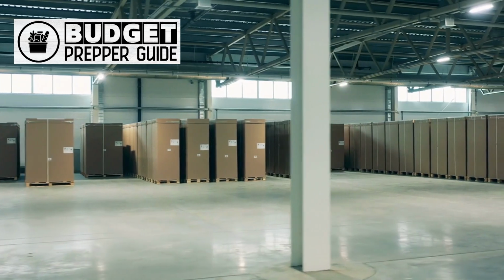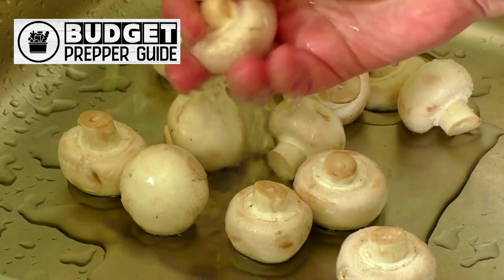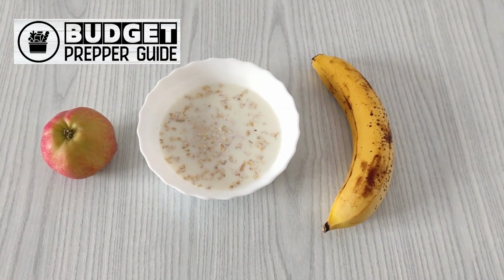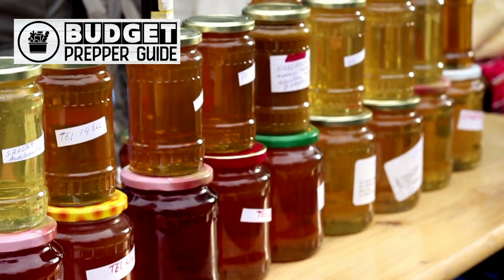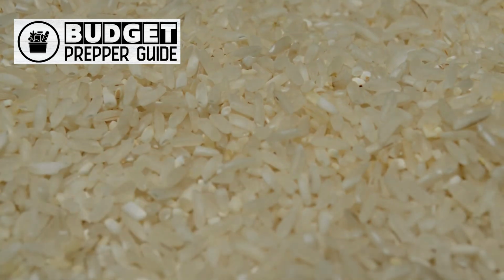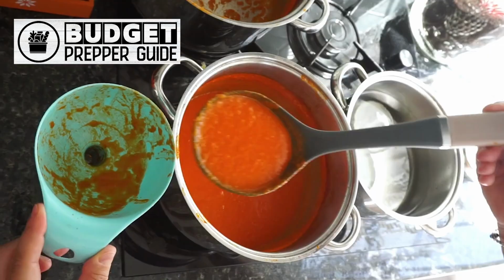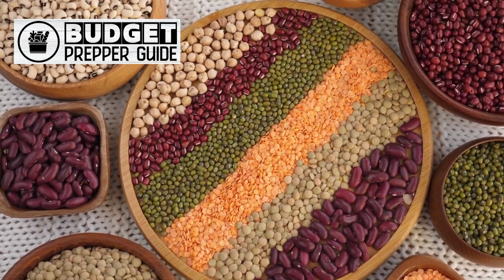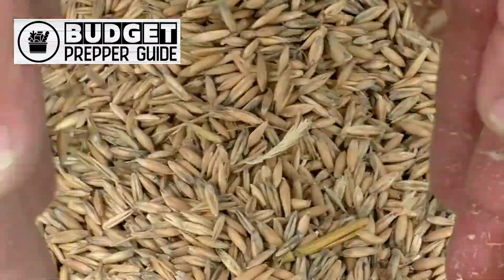13 Essential Survival Foods to Keep in Your Pantry Before July 2025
13 Essential Survival Foods to Keep in Your Pantry Before July 2025

Are you ready for what's coming in 2025?
You might not realize it yet—but the food crisis is already here.
Rising grocery prices, supply chain breakdowns, and global uncertainty are pushing everyday staples out of reach. And experts are warning that by July 2025 , some of your favorite pantry items may be nearly impossible to find—or cost 3x what they do today .
That’s why we created this list: The 13 Essential Survival Foods You Need to Have in Your Pantry Now—Before It’s Too Late.
From long-lasting basics like canned beans and rice to surprising picks like popcorn kernels and bouillon cubes, this list will help you prepare without breaking the bank.

✅ What You’ll Learn:
• Which foods last years without spoiling
• Why peanut butter and honey should never leave your kitchen
• How to stretch your budget while building a survival pantry
• The secret ingredients most people overlook

📌 This isn’t just about prepping—it’s about peace of mind.
If you’ve noticed shortages at your local store, rising prices on basic groceries, or just want to feel more in control of your future meals—this video is for YOU.

Have you already seen price hikes or empty shelves?

We're diving deep into survival food tips, budget-friendly meals, and how to prep smart without going broke. New videos drop every week!

👉 Don’t miss out. Stay prepared. Stay informed. Stay ahead of the curve.